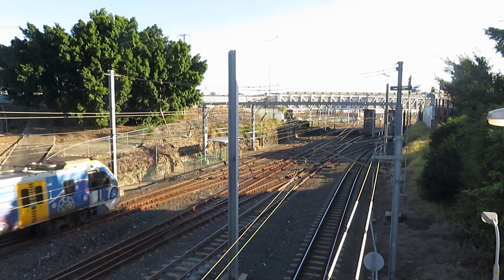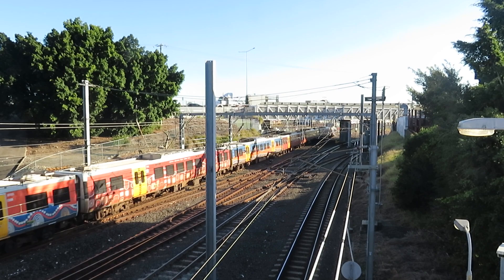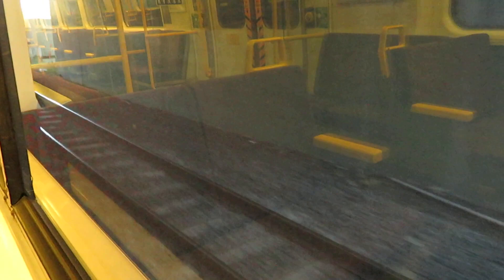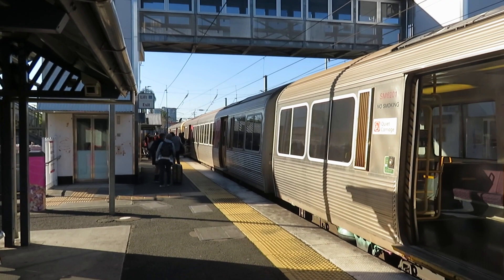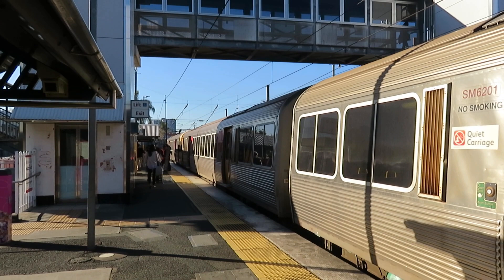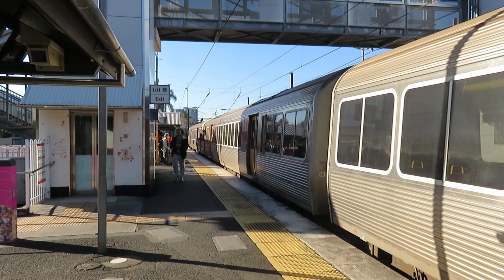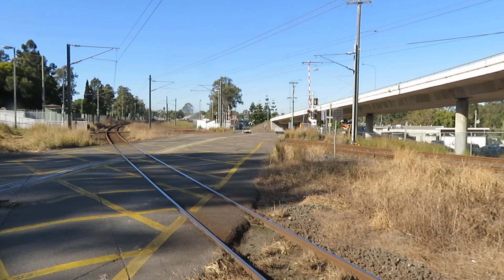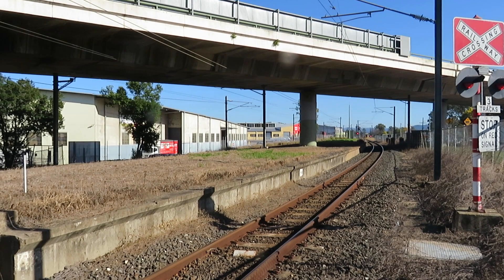Abandoned Railway Stations in Brisbane. John Coyle video.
Mayne, Gloucester Street, Nyanda stations in Brisbane.